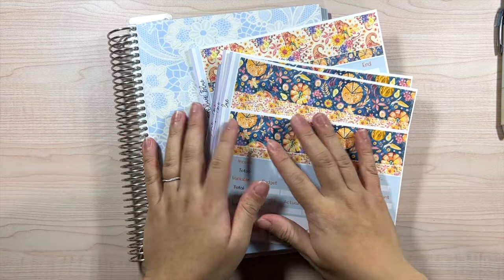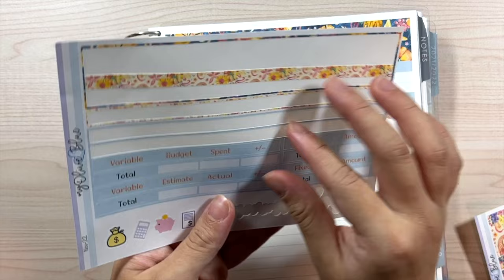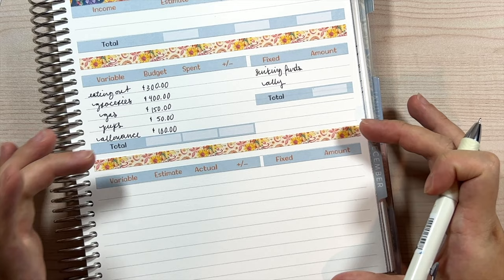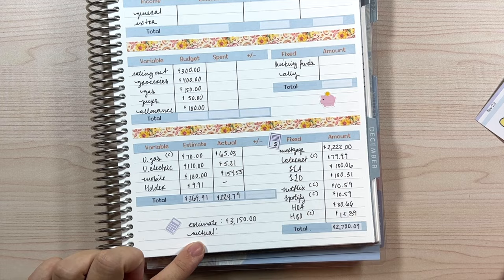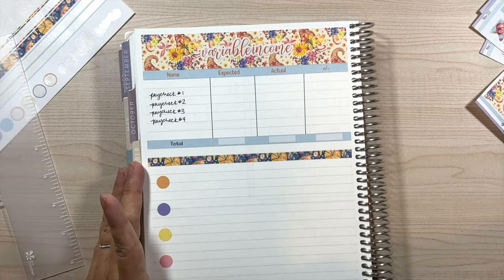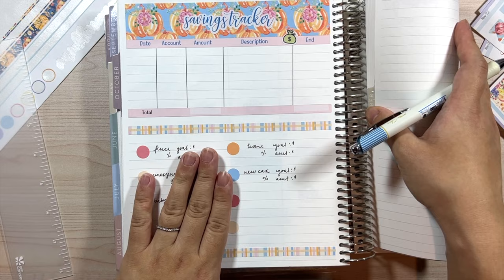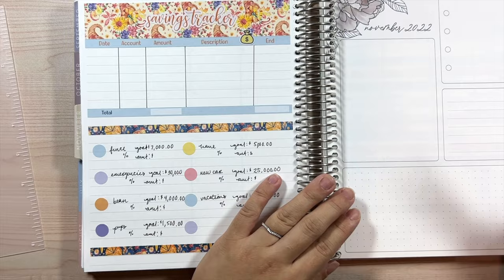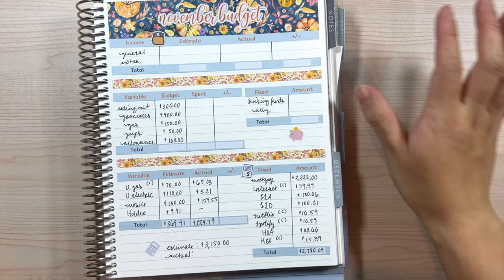November Budget With Me! || Cashless budgeting || Erin Condren Monthly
Hello guys! In today's video I will be setting up my November budget.
Thank you guys so much as always for tuning in!

Video mentioned -
Why we use credit cards || Our bank accounts || Apps we use to help us budget:

~~A bit about us and our budget ~~
Currently we are a family of 5! My husband - Dustin, our newborn baby bean our 5 year old german shepherd - Nala, our 3 year old golden - Simba, and me. We are completely cashless budgeters (of course with the exception of 'cash only' scenarios) - the reason why is because not only do we find it hard to remember to carry cash, but we also use the opportunity of using card to build our credit and to accumulate 2% cash back on everything, even on bills if no fees allows. I hope that you enjoy our journey, and maybe you can come along for the ride :D

Stickers are from my Etsy shop MyOliveBlue:

Planner that I am using:
Budget Planner: 7x9 Erin Condren Monthly Planner